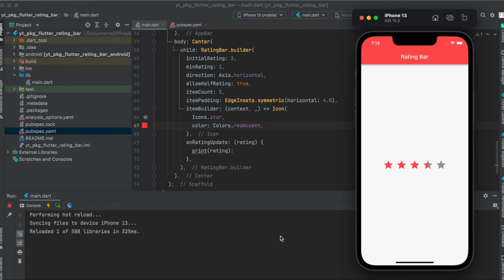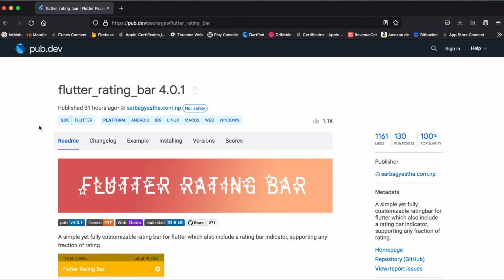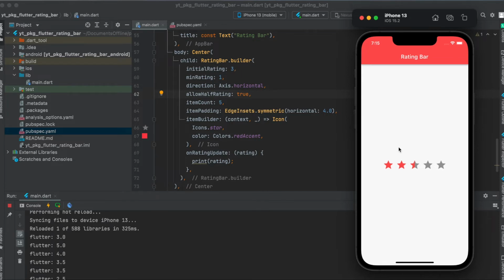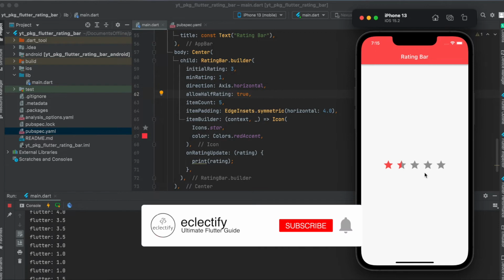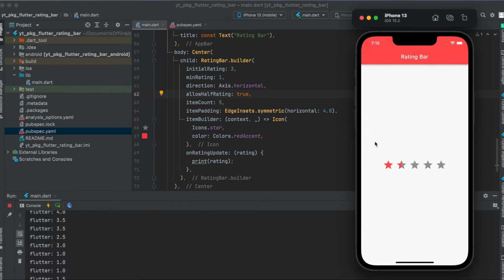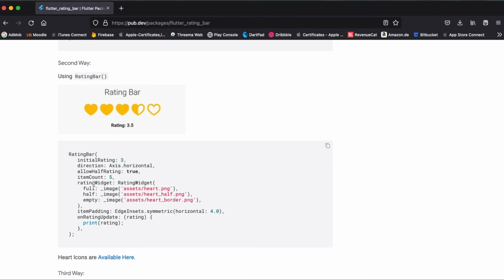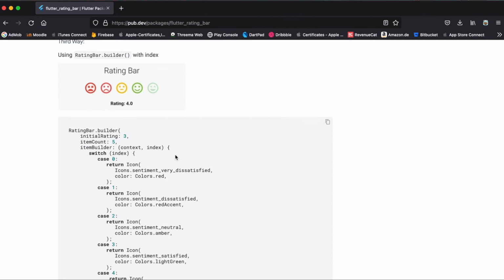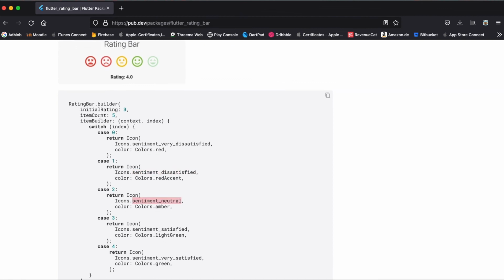Flutter Tutorial - Show Custom Ratings (flutter_rating_bar)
This video shows you how to use the Flutter package flutter_rating_bar to show highly customizable rating widgets within your Flutter app.